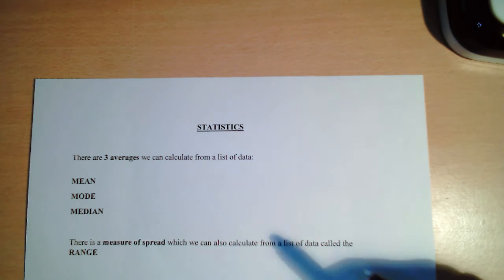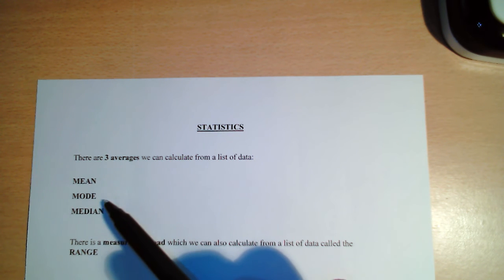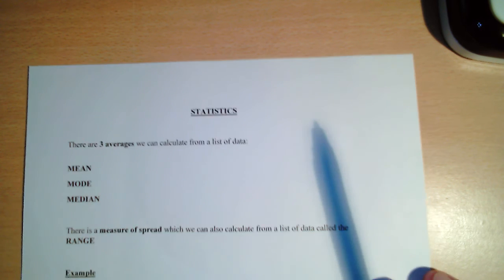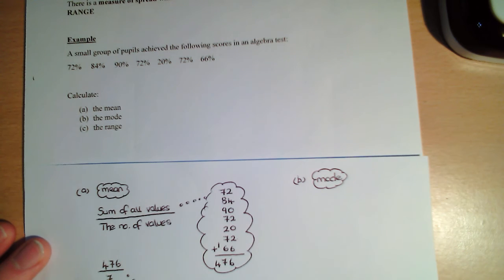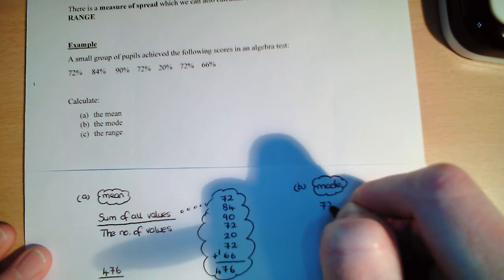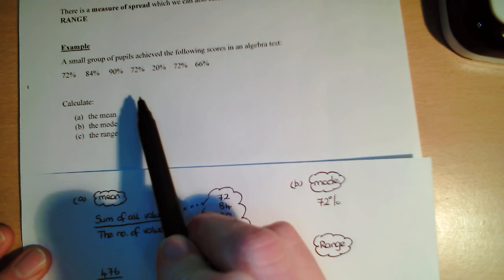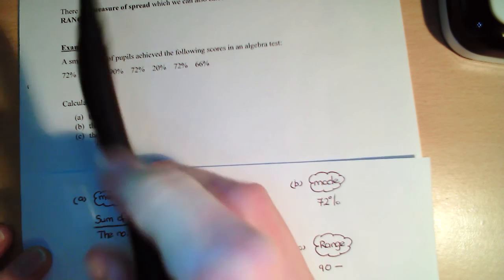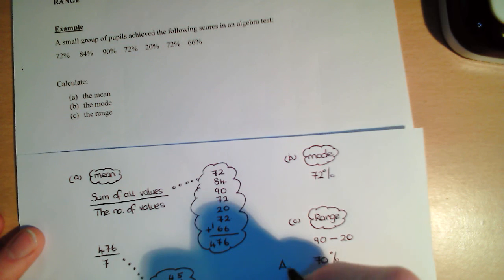Year 8 Statistics1